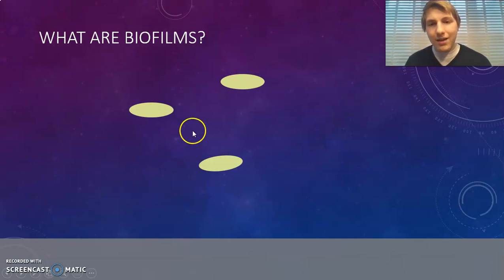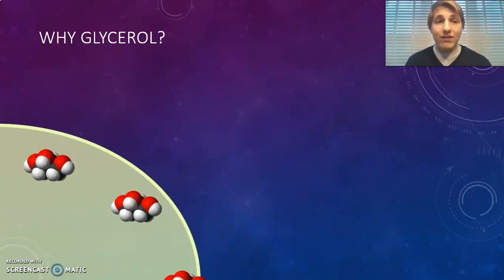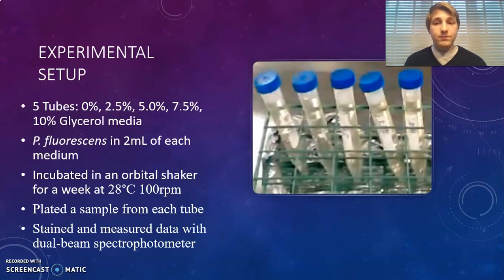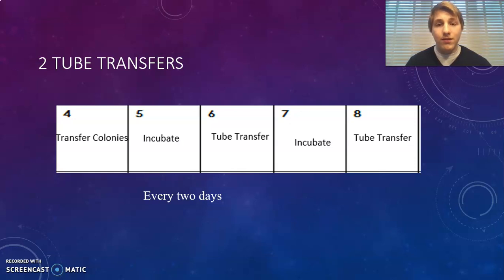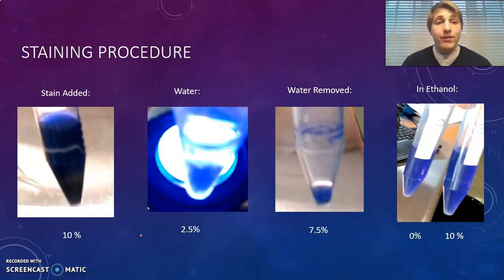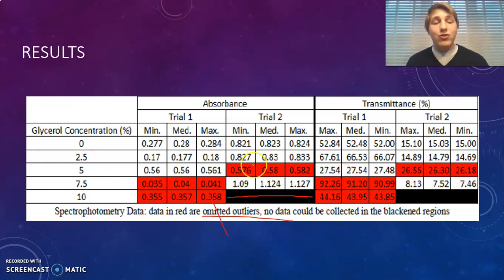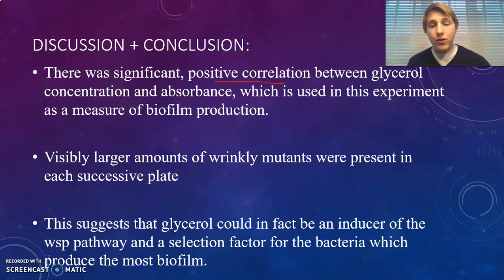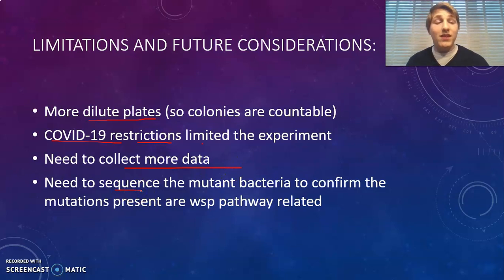The Effects of Glycerol on Biofilm Production Presentation - Nick Nedzesky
Due to the widespread, antibiotic-resistant nature of biofilm-producing bacteria, there is high demand for research on biofilm formation. This experiment could shed light on how biofilm-producing bacteria utilize communication pathways in response to environmental and chemical stimuli. To determine the effects of glycerol on biofilm production, Pseudomonas fluorescens was cultivated within a series of 5 culture tubes containing media with increasing concentrations of glycerol from 0-10%. After a week of incubation, a sample from each of the tubes was plated and colony morphology was qualitatively analyzed. Each of the tubes was then stained with crystal violet and the absorbance of the biofilm could be quantitatively measured at 590nm with a dual-beam spectrophotometer. The hypothesis is supported with the data collected over the first and second trials of the experiment. As glycerol concentration increased, the biofilm produced increased proportionately, and the number of wrinkly mutants on each successive plate increased. The correlation of the data is significant enough to support the hypothesis, but more trials will need to be run in order to conclusively accept the hypothesis.